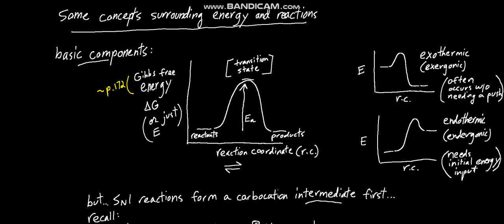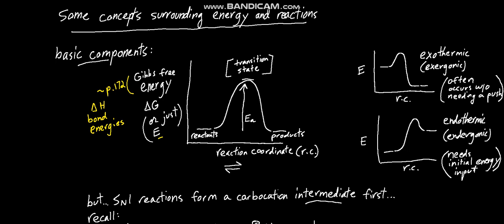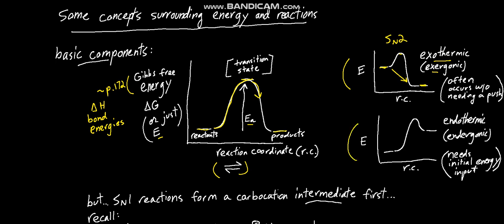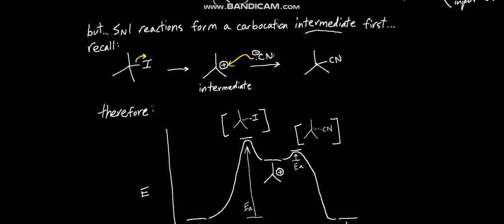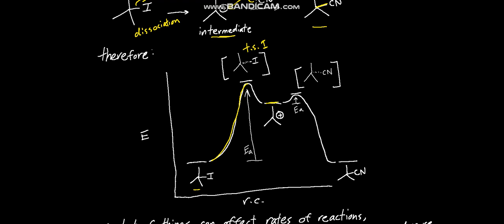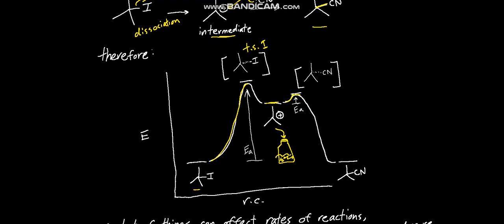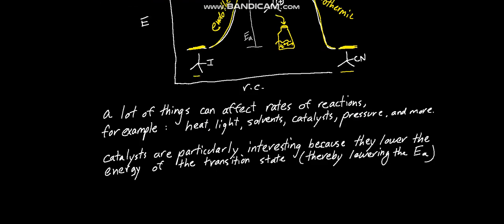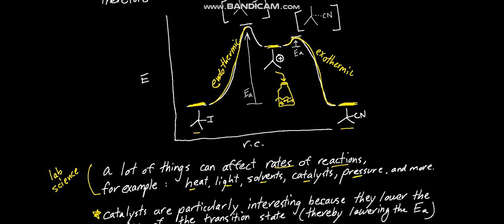Module 7 - video 3 - energy diagrams